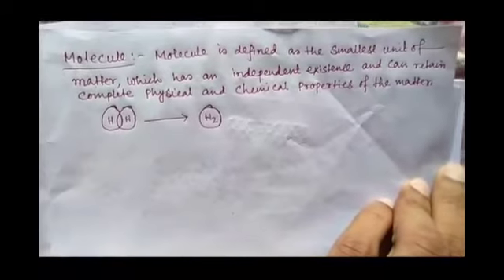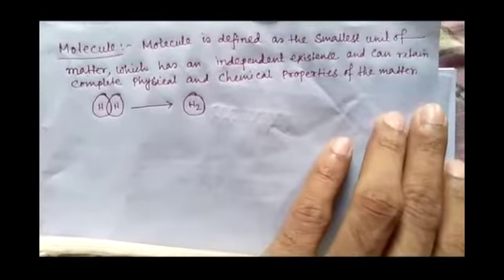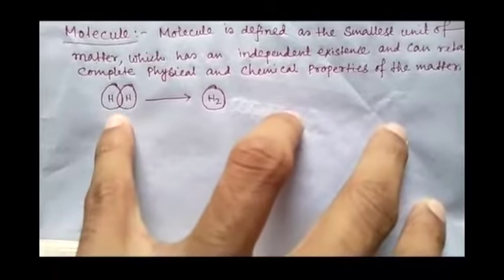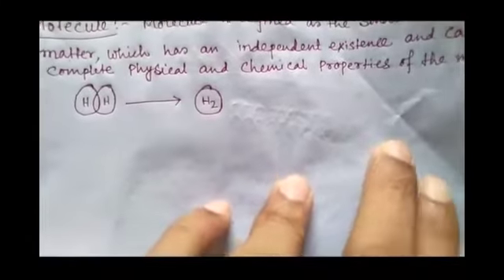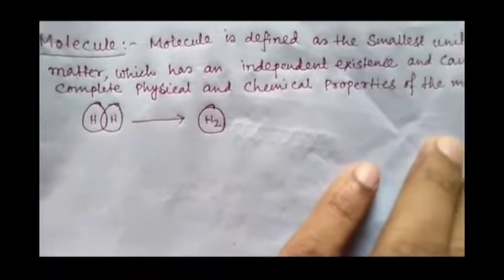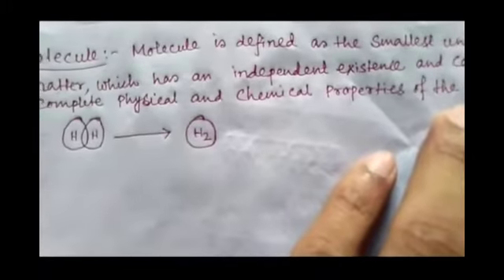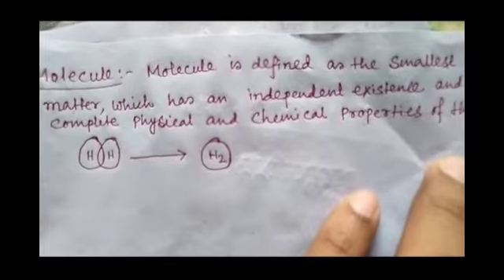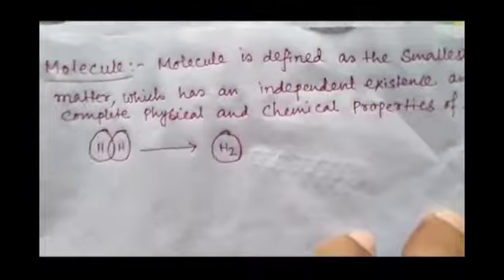CLASS-VIII // PHYSICS // CHAPTER-1 // MATTER // PART-2